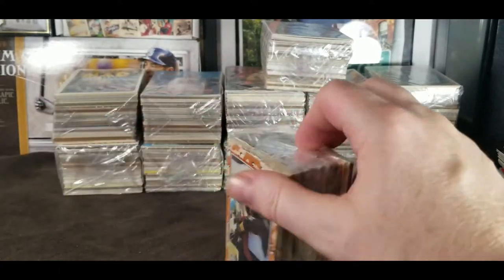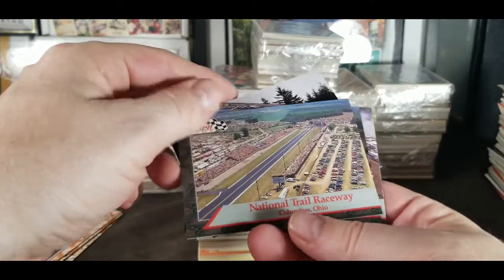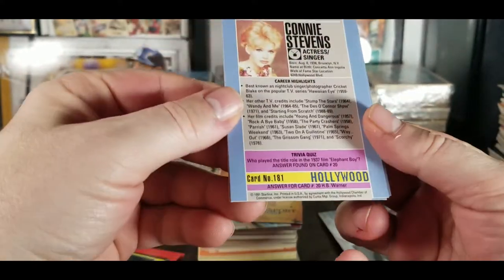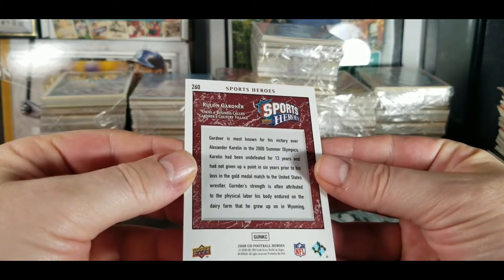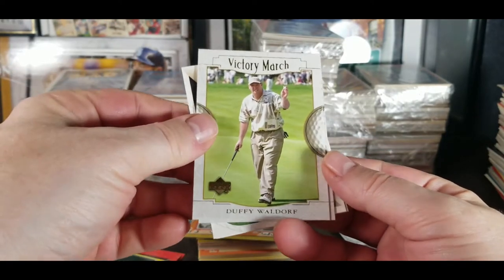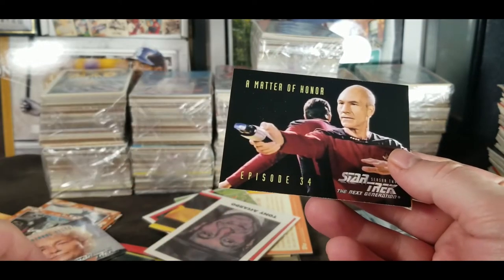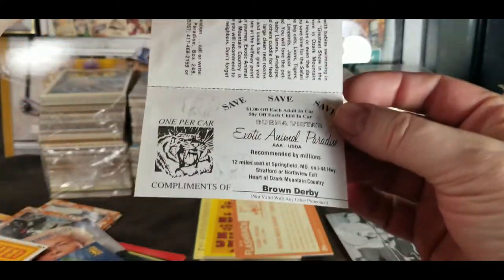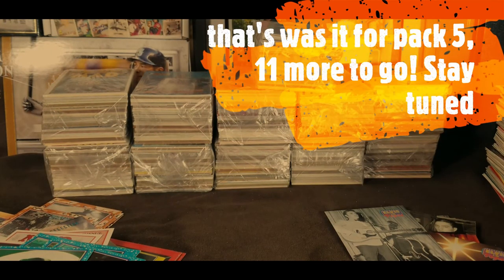Flea Market Find - Non Baseball Trading Cards - 100 cards for $1 - Pack Opening Series! 5/16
these was soo much fun to open :) this pack had racing, star wars, et, and more